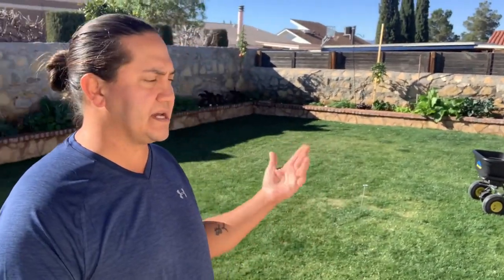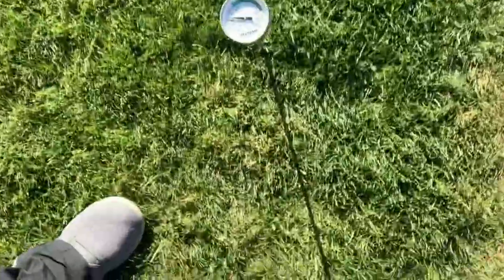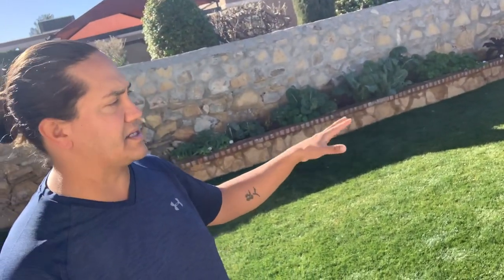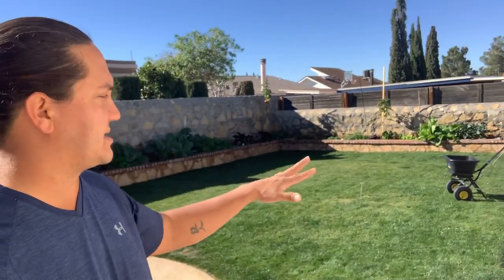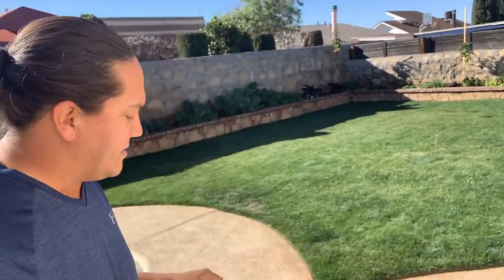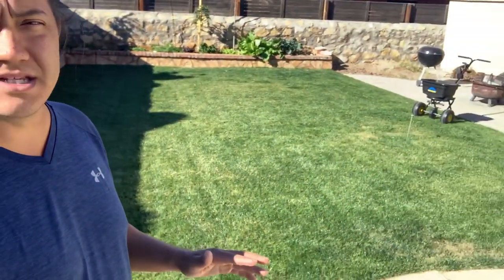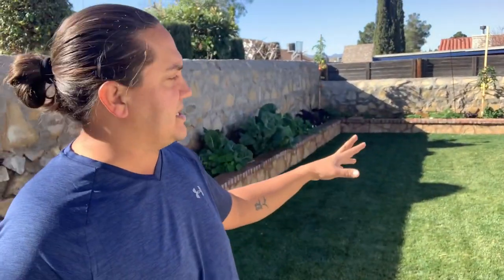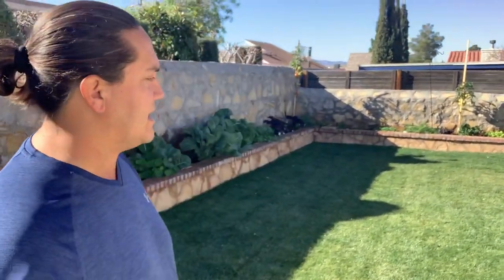Winter Lawn Care 2021 | Perennial Rye Grass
Winter lawn care is not for everyone and more often than not unnecessary. UNLESS, your in the right climate area and growing a winter grass type.

Today we are simply applying some 16-0-8 Humic DG and a fungicide. This is definitely going to be the last application and will not but applying any fertilizer till March.